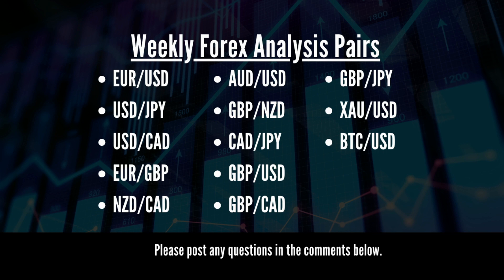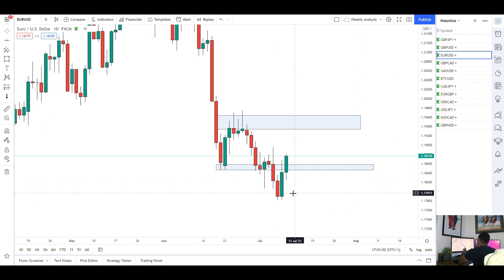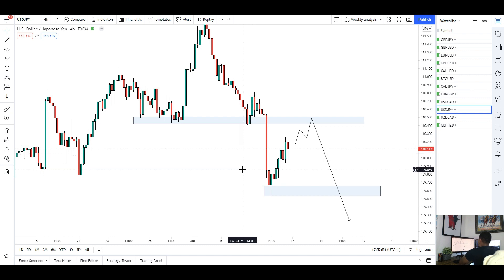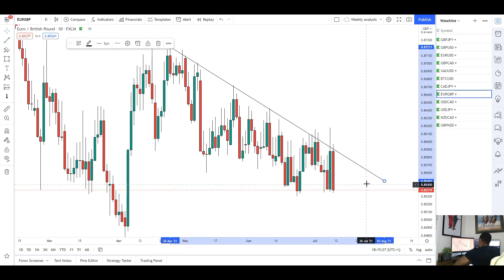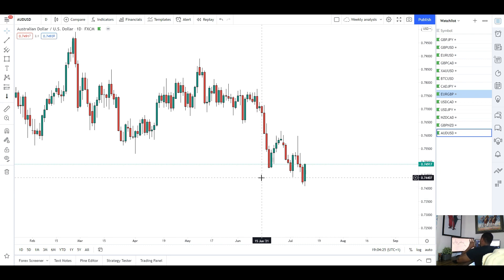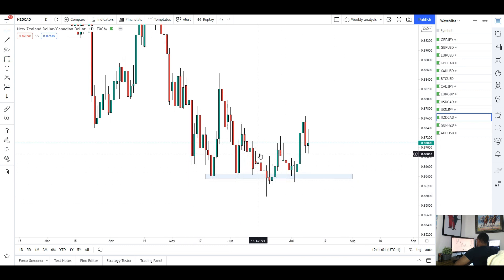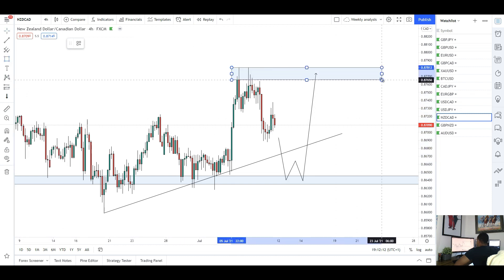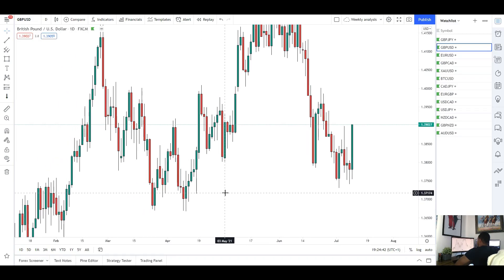Weekly Forex Market Analysis 12 - 16 July 2021 | 13 Pairs Analysed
Weekly Forex Market Analysis 12 - 16 July 2021 | 13 Pairs Analysed. Join me as I analyse the daily, weekly, and monthly timelines for 13 Forex market pairs, including Gold and Bitcoin, using the areas of support and resistance to identify possible buy or sell opportunities for the week 5 -9 July 2021. Please note: The content and services in my videos are intended for Forex educational and informational purposes only.

Contents Page
Introduction - 0:00
EUR/USD Forex Analysis - 00:26
USD/JPY Forex Analysis - 03:03
USD/CAD Forex Analysis - 04:41
EUR/GBP Forex Analysis - 06:29
AUD/USD Forex Analysis - 08:49
NZD/CAD Forex Analysis - 10:47
GBP/NZD Forex Analysis - 12:27
CAD/JPY Forex Analysis - 13:54
GBP/USD Forex Analysis- 15:42
GBP/CAD Forex Analysis - 17:06
GBP/JPY Forex Analysis - 18:36
XAU/USD CFD Analysis - 20:09
BTC Crypto Analysis - 22:07
Conclusion - 23:59